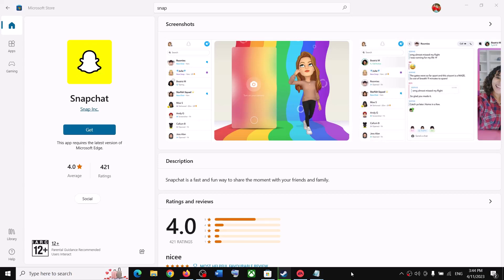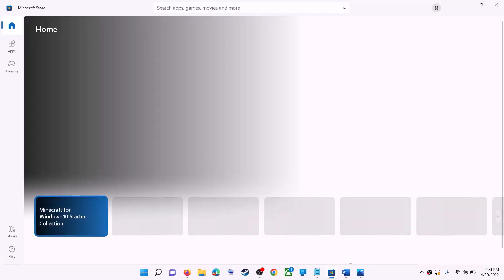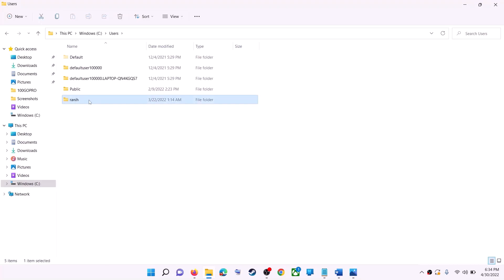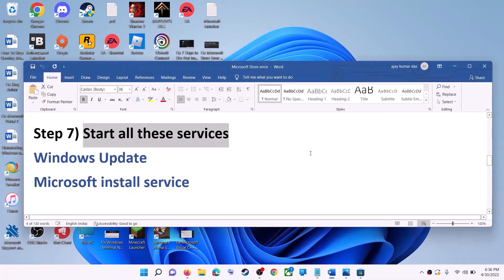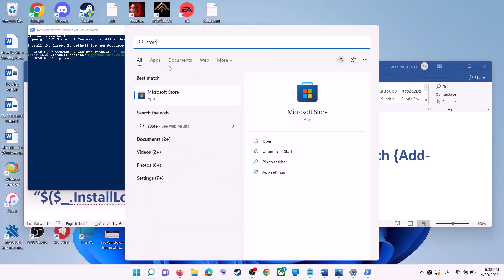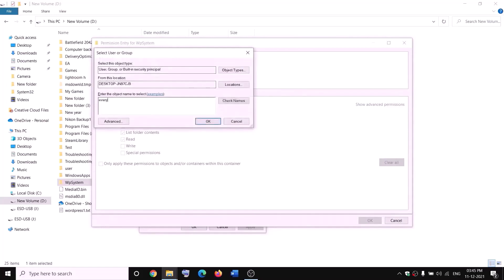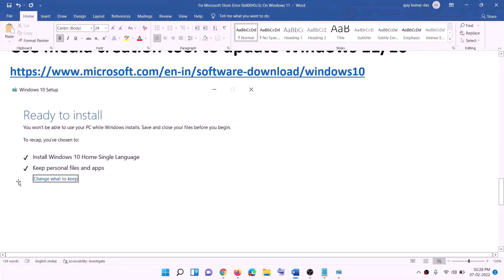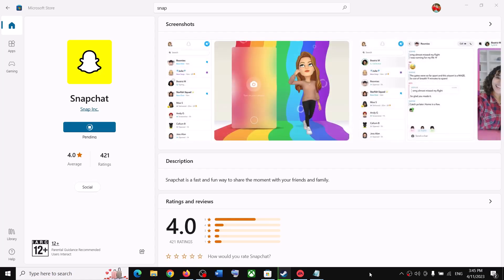Fix Snapchat Not Installing From Microsoft Store On Windows 11/10 PC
Fix Snapchat App Not Updating/Downloading/Installing On Microsoft Store On Windows 11/10 PC